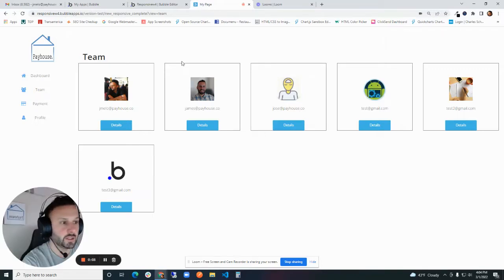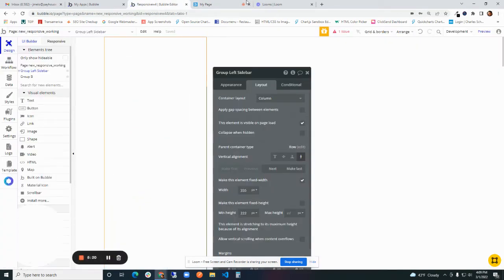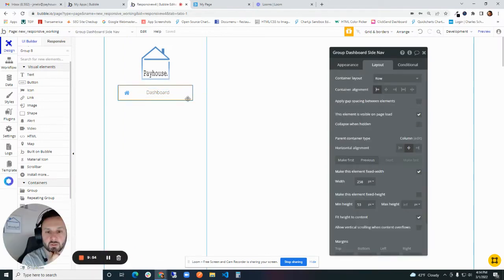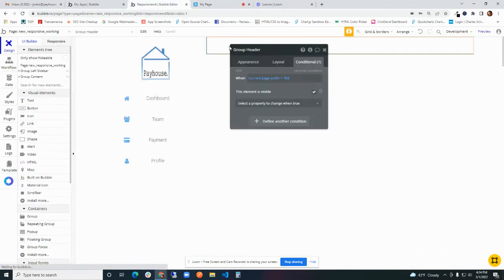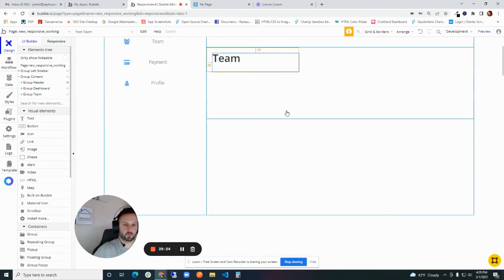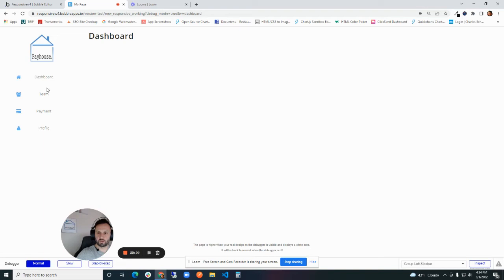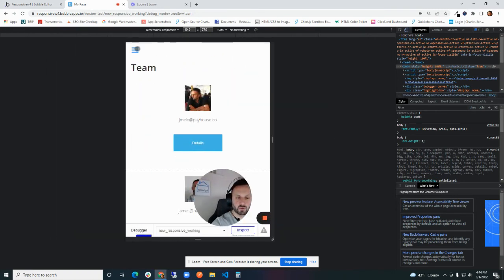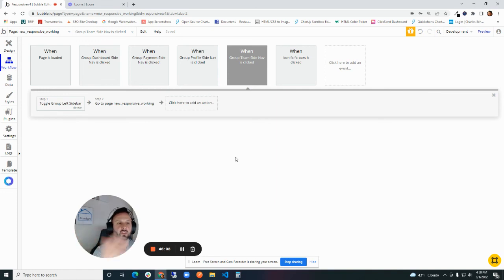Responsiveness & Page Layout - Bubble Apps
A pre-session tutorial to familiarize yourself with Bubble's responsive engine.

Try and re-create what I did before we speak, so that we can maximize our time together.